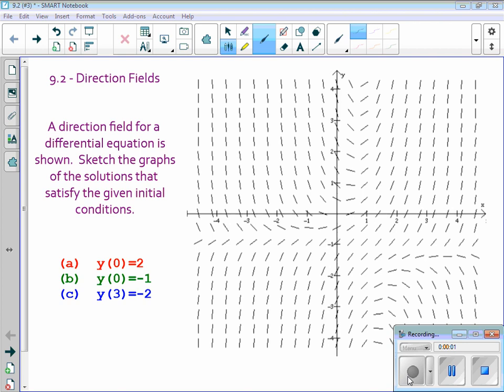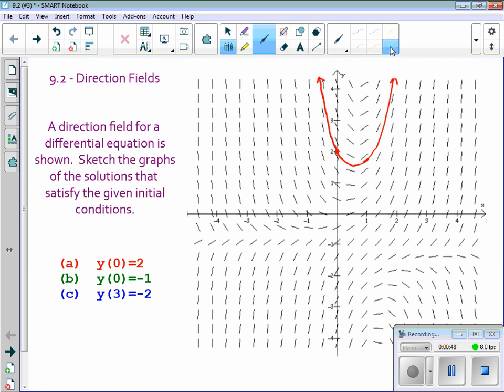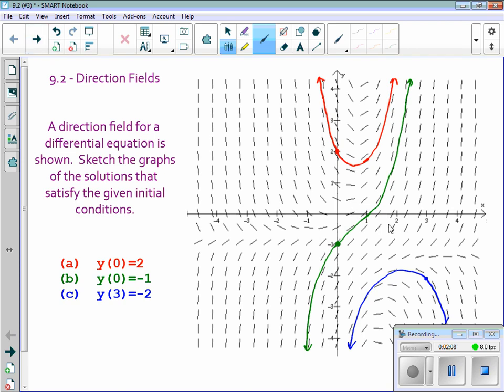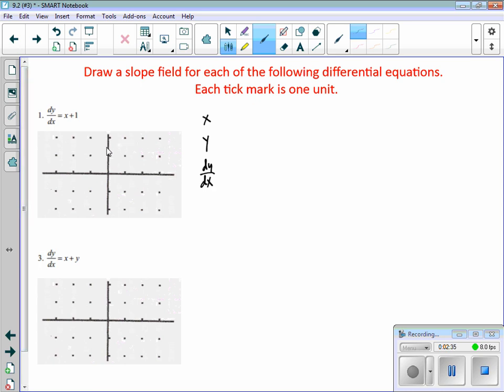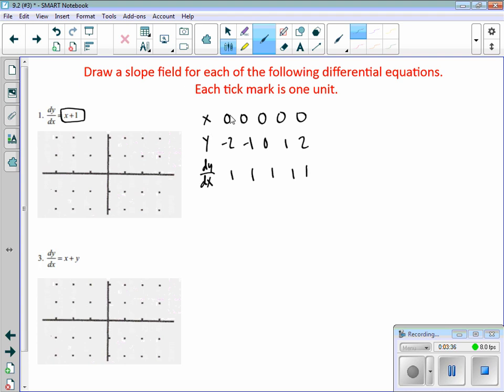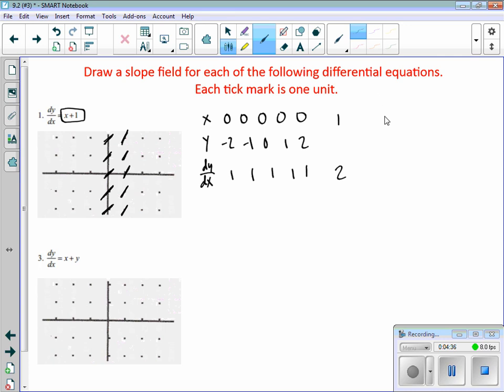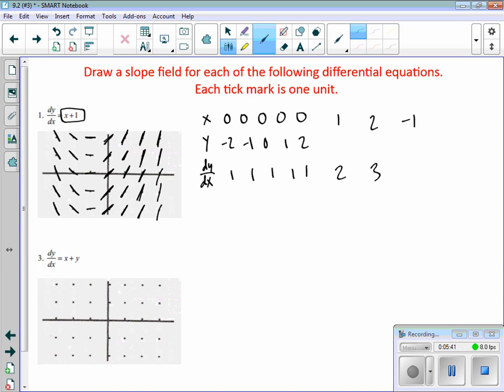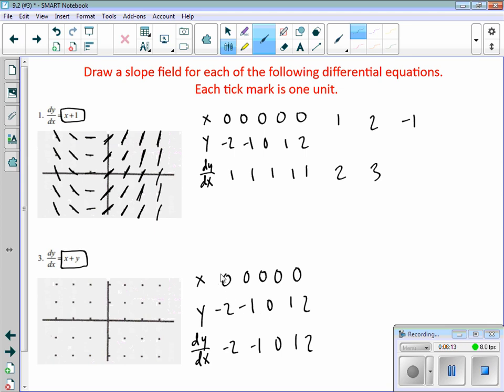9 2 2017 BC